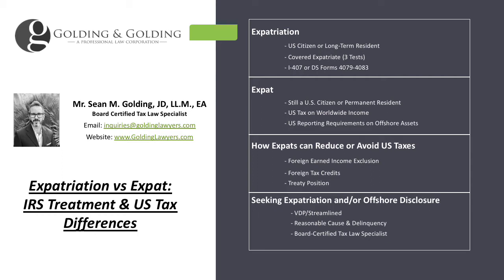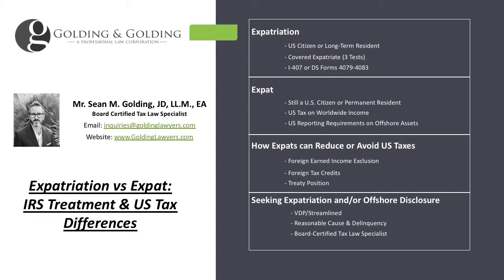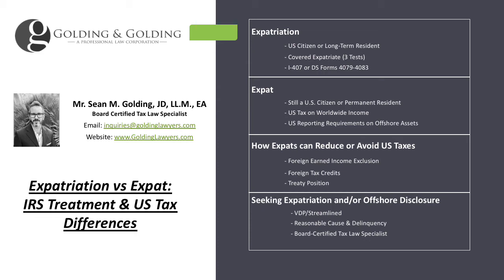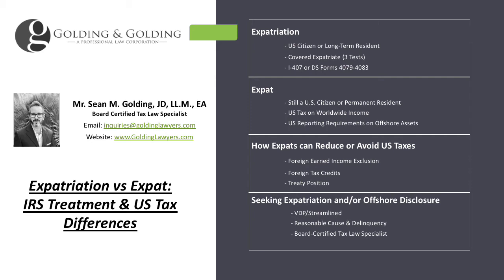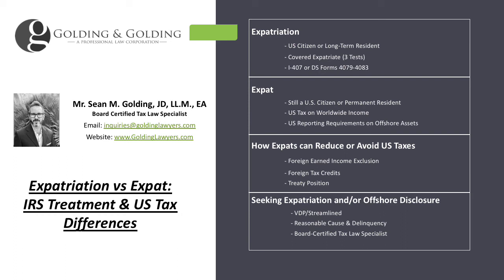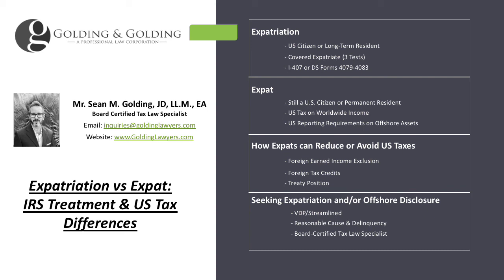Expat vs Expatriate & US Taxation: IRS Tax Treatment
Expatriate vs Expat

Oftentimes, when a US Person wants to move overseas they are referred to as an Expat. Technically, the term expat is short for expatriate, but from an IRS tax and legal perspective the two terms have different meanings. The distinction between the terms expat and expatriate can mean the difference between formally abandoning US status by renouncing US citizenship or relinquishing permanent resident status -- or simply relocating out of the United States for an extended period of time.

In the former situation, a person can relieve themselves of US taxation on their worldwide income and reporting of global assets -- but in the latter scenario, the person is still subject to US tax on their global income and stuck in the FBAR and FATCA matrix.